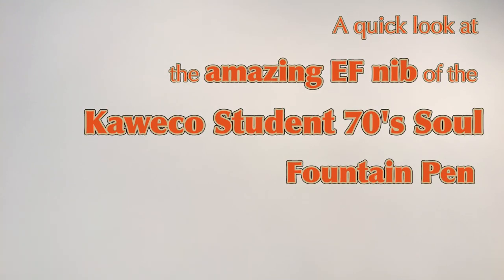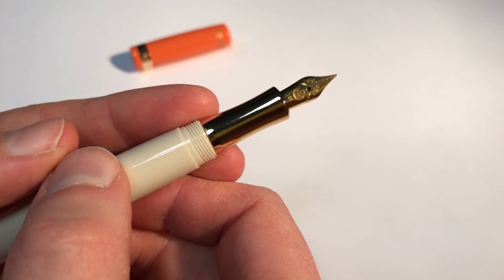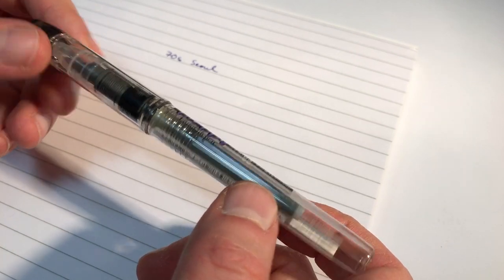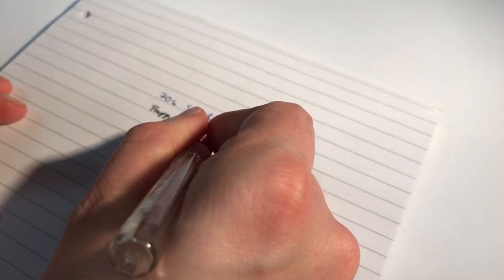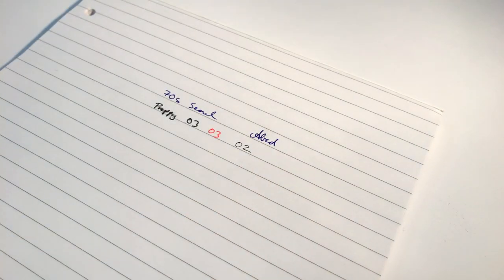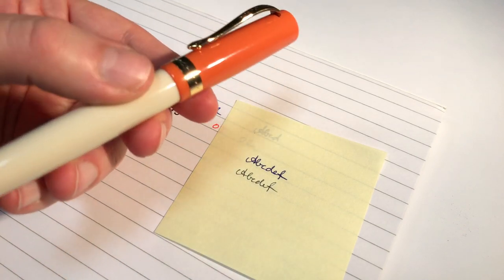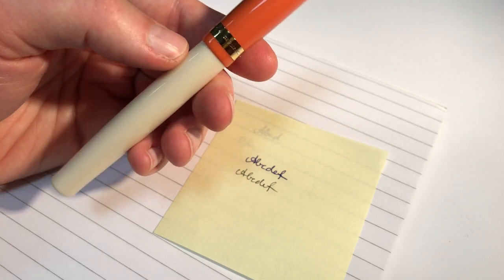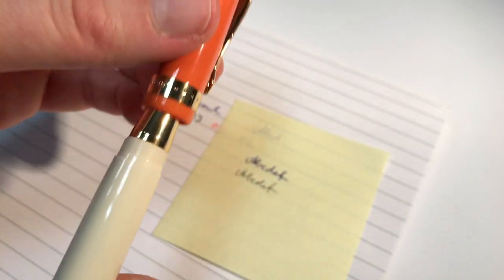The Kaweco Student 70's Soul and its amazing EF nib